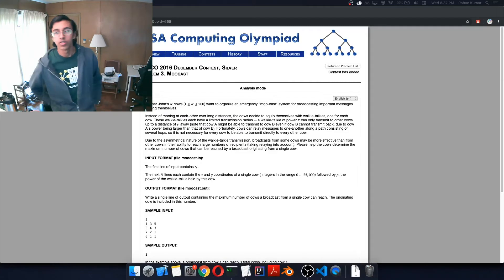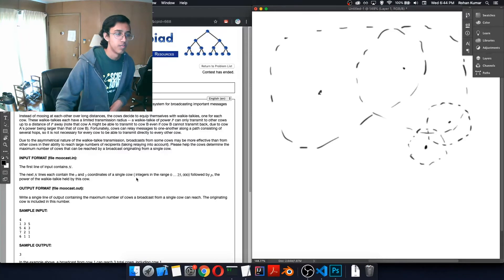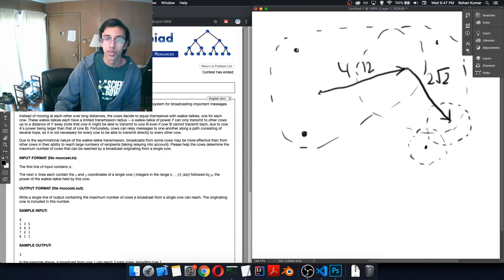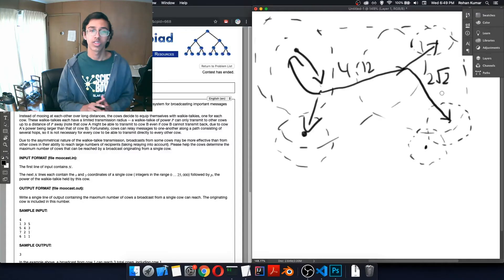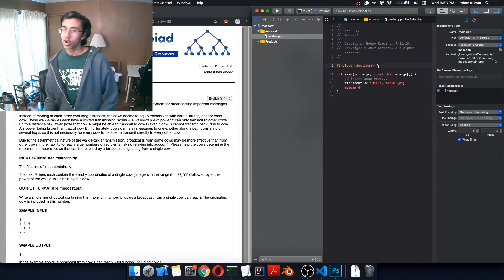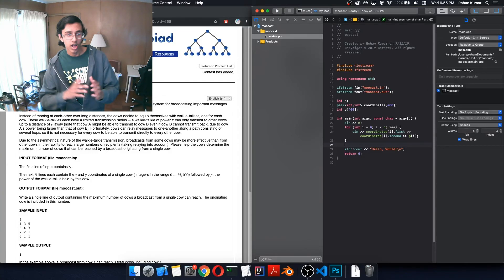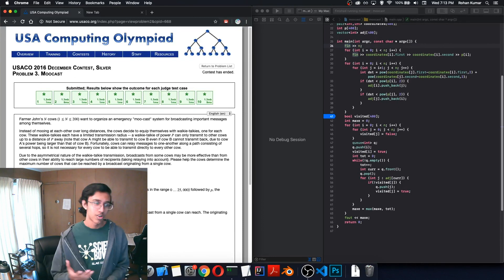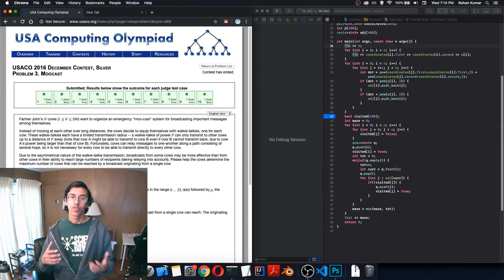USACO Silver Walkthrough: Moocast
I attempted the USACO problem Moocast, which is both a silver and gold problem. I was able to come up with a solution that should work for gold as well.

This video talks about:
- Coordinate Geometry
- Graphs
- Adjacency Lists
- Breadth First Search
- Debugging with breakpoints